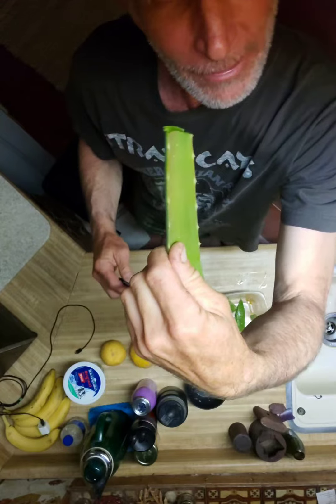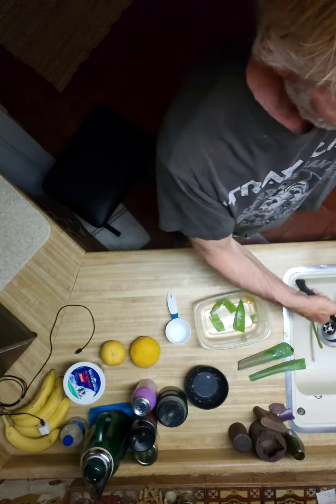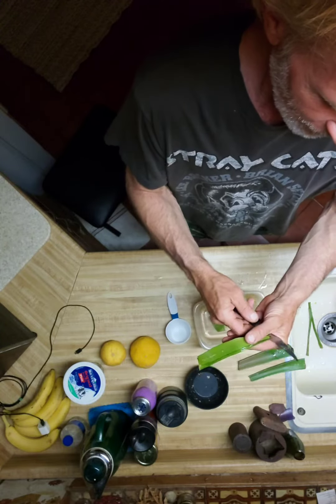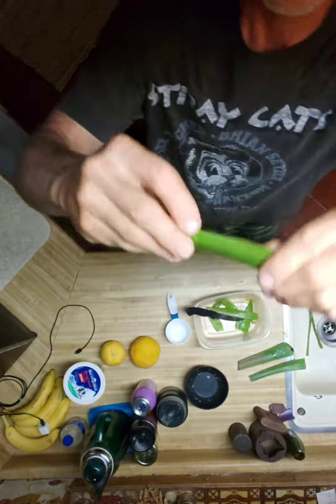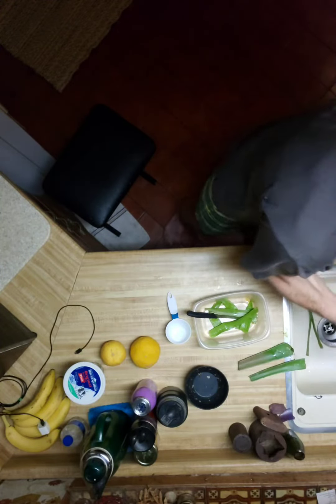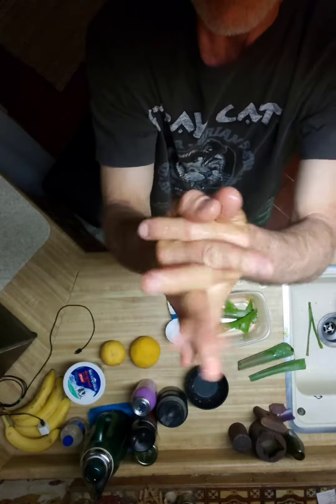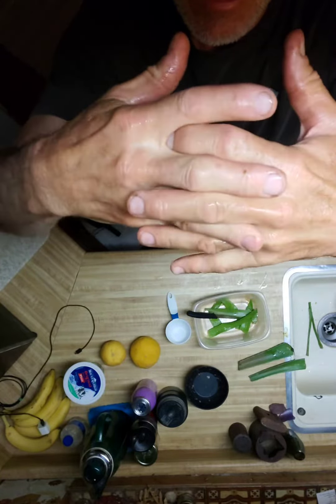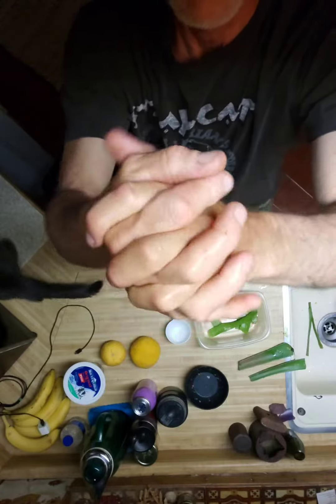23-05-07 ' Aloe Salmon